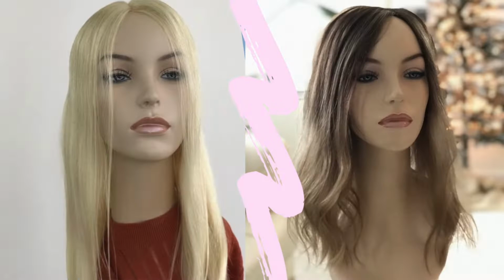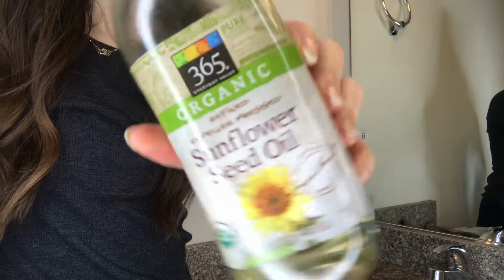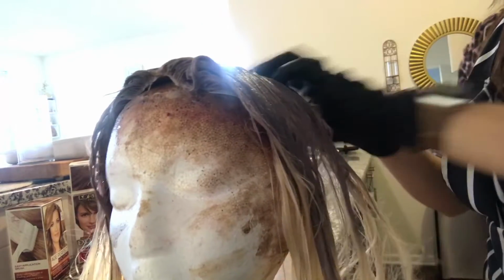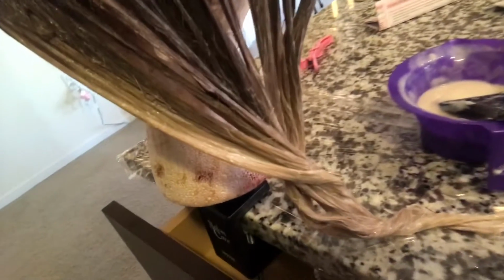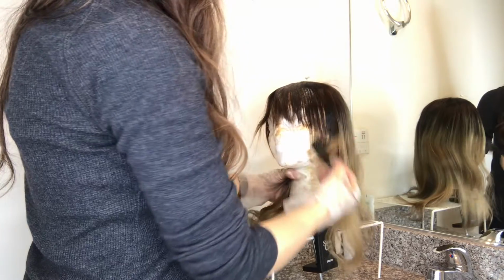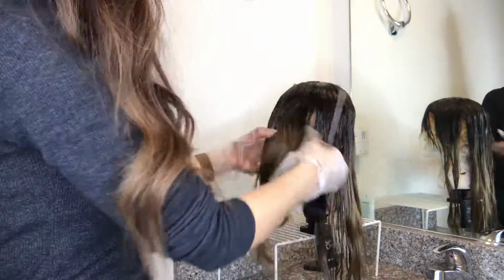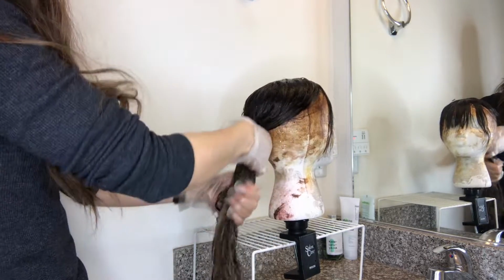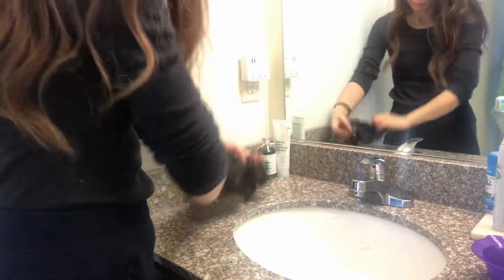HOW TO COLOR CUSTOMIZE YOUR HAIR TOPPER | Tressmerize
★  How to custom color your hair topper | Tressmerize
Today I want to show you two different variations of how you can color customize your hair topper.  Having a human hair topper is great because if you decide you want to color your hair darker like I just did then you can always color your hair topper to match your hair.

I know you might be afraid to customize your own hair topper then I would recommend you to take it to your hair stylist.

I customized quite few toppers for you lovely ladies and the outcomes turned out great. Most of the time when I customize hair toppers is for those that have single color. You know which color you buy at the drug store and it's easy to do it that way. But if you have ombre or any balayage style hair colors, that's a lot harder because It's harder to tell in the photos what exactly are the colors of the hair.

When you color your hair topper, if you don't want the lace to get colored then it's the best to use oil and apply it on the lace.

Also use a mannequin head to color the hair topper because you will have a better control and you can see better what you are coloring.